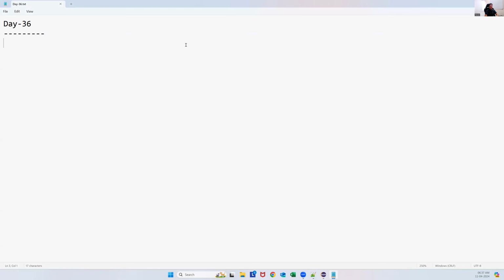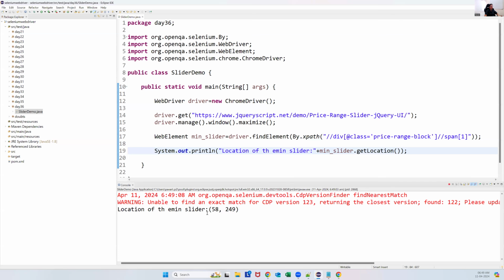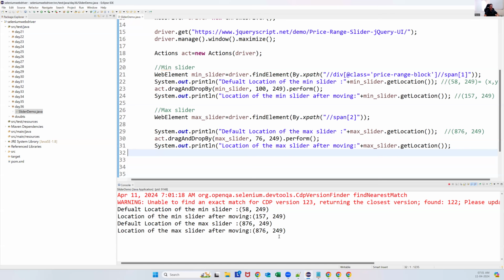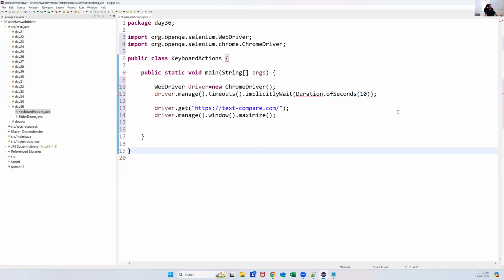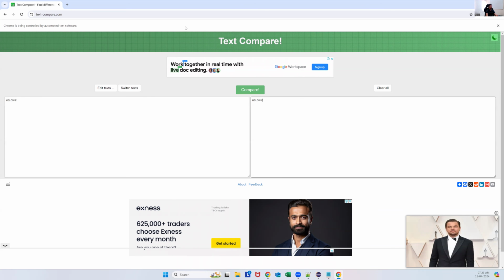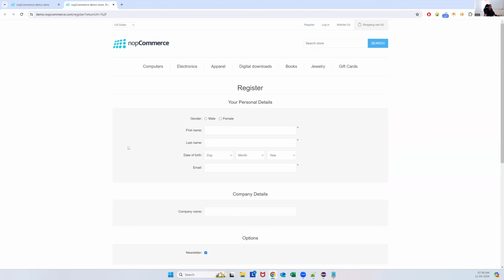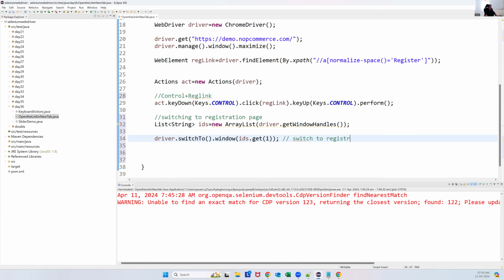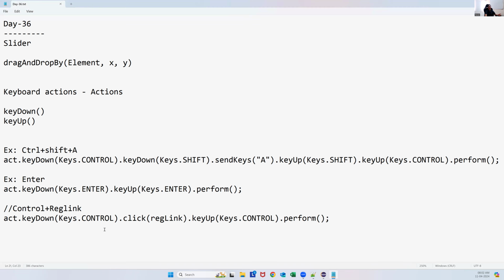Session 36 - Selenium with Java | Keyboard Actions | Sliders | Tabs & Windows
00:07 JavaScript executor is an important interface in Selenium with a hierarchy of classes and interfaces
02:47 Different browser drivers have their own classes, including Chromium driver extended into Chrome and Edge drivers.
08:43 Understanding the importance of executing JavaScript statements in Selenium web driver.
11:15 Click method in Selenium executes JavaScript statements internally.
16:19 JavaScriptExecutor executes JavaScript statements directly to perform actions on elements
18:37 Using JavascriptExecutor for executing JavaScript statements in Selenium
23:25 Using Javascript Executor to handle element interception
25:44 Using JavaScript Executor to interact with web elements
30:26 Assigning Chrome driver object to JavaScriptExecutor variable
32:54 Understanding JavaScriptExecutor and WebDriver Interface in Selenium
37:22 JavascriptExecutor for Setting Element Attributes
39:45 Using JavaScript Executor as an alternative to SendKeys method
44:17 Using JavaScriptExecutor for click and send keys actions
46:33 Scroll bar in web pages is controlled by the browser and not the application.
50:53 Handling scroll bars in Selenium using JavascriptExecutor
53:26 Using JavascriptExecutor for scrolling pages in Selenium with Java
59:16 Use JavaScriptExecutor to scroll pages and find elements
1:01:34 Using JavascriptExecutor to scroll and capture elements in Selenium with Java
1:06:22 Different approaches to capture scroll location in Selenium with JavaScriptExecutor.
1:08:49 Handling scroll bars using JavaScript Executor
1:13:49 Using JavaScriptExecutor to maximize and minimize the window
1:16:24 Setting zoom level using JavascriptExecutor
1:21:20 Demonstrating file uploads and validation without using JavaScriptExecutor.
1:23:36 Using send Keys method for file upload
1:28:43 Validating single file upload process
1:31:11 Uploading Multiple Files Using sendKeys
1:35:43 Verification of uploaded files and file names.
1:38:23 Validation of file uploads and file names